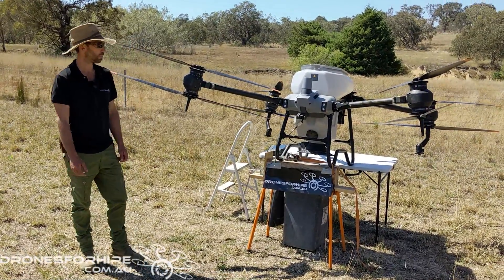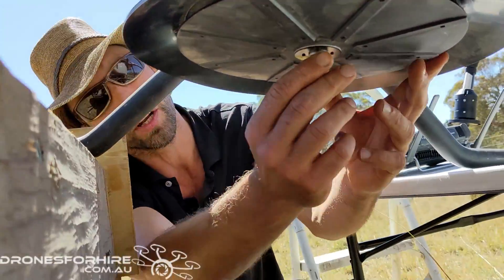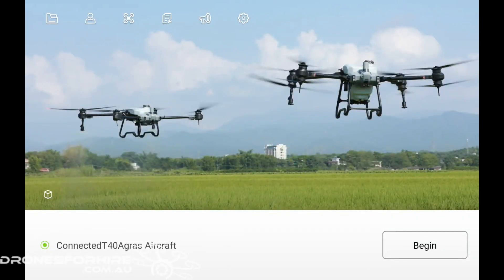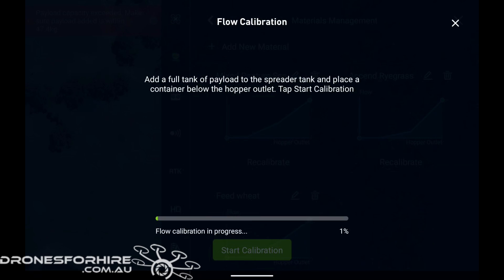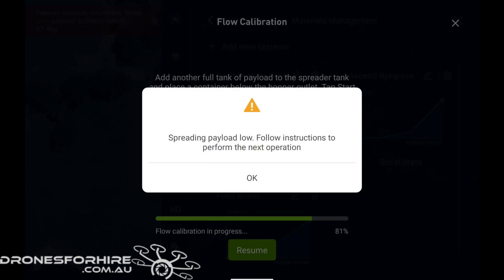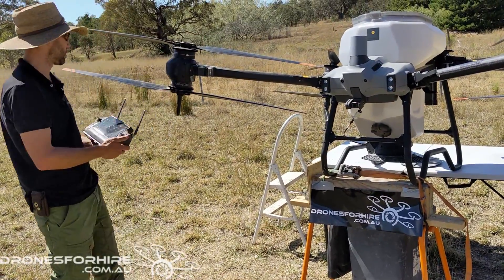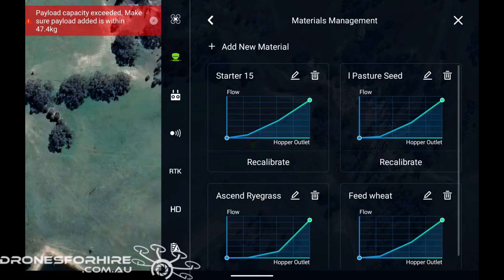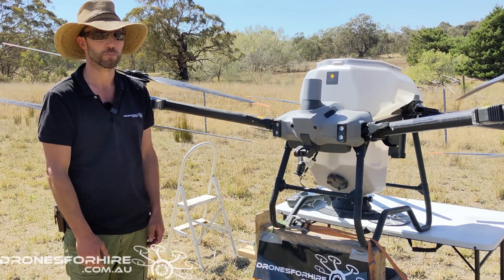DJI agras T40 Spreader Calibration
A quick walk through on how to calibrate a DJI Agra T40 spreader by adding a new material to the material list.